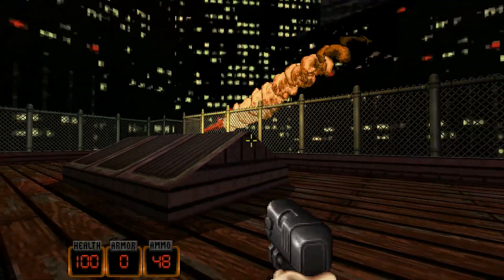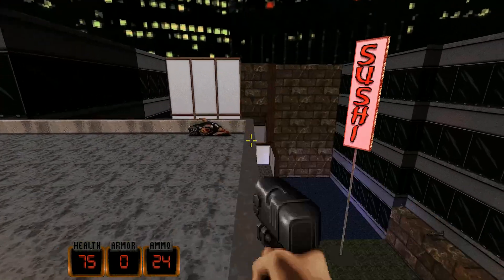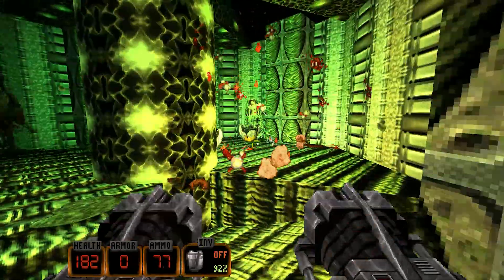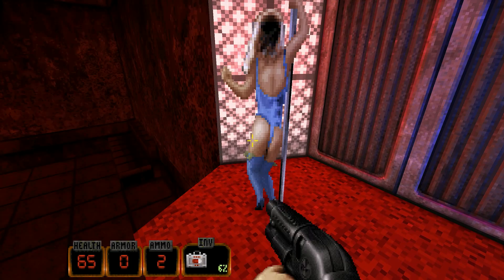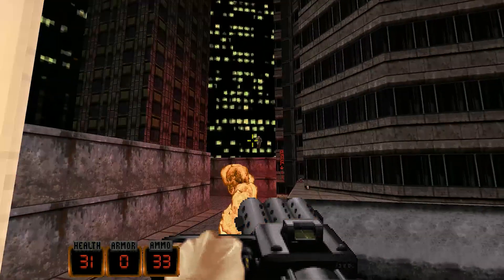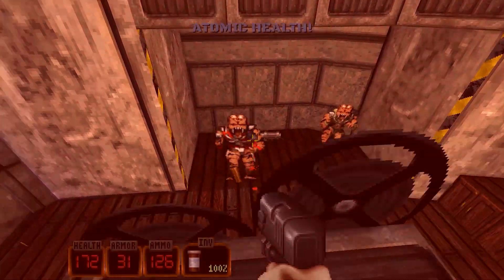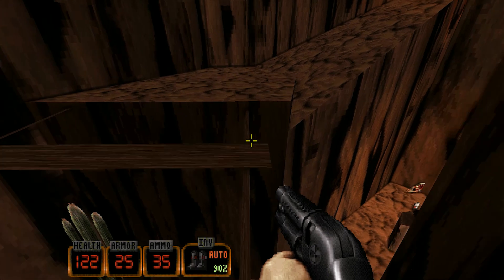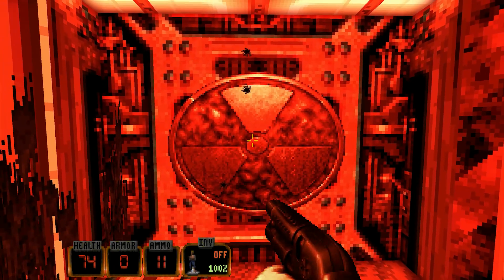We let AI review Duke Nukem 3D and THIS is what happened...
AI generated and voiced review of Duke Nukem 3D. Isn't it crazy?